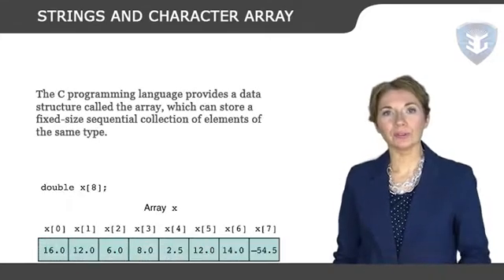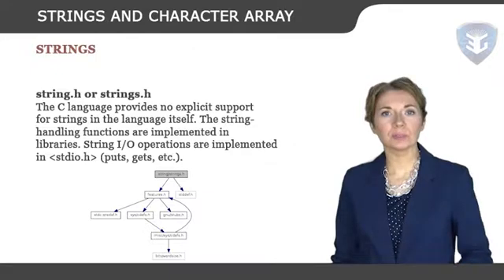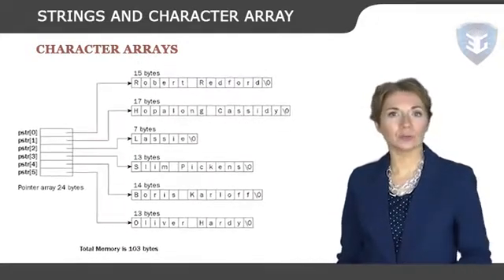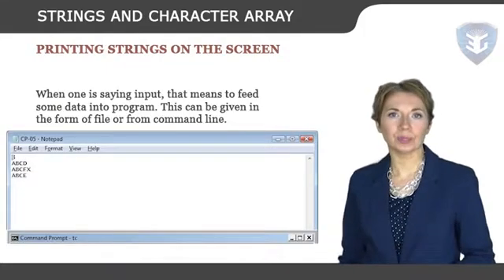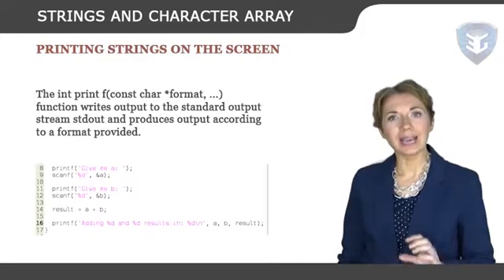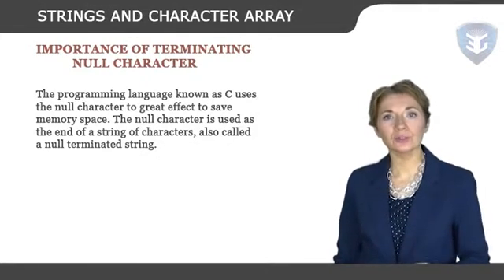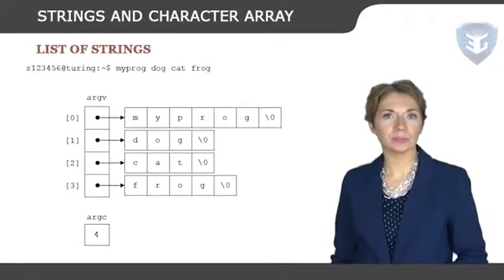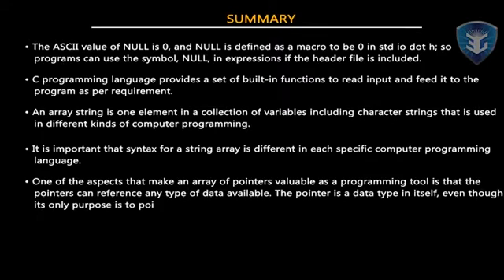STRINGS AND CHARACTER ARRAY new